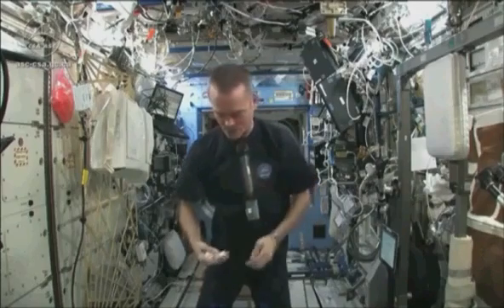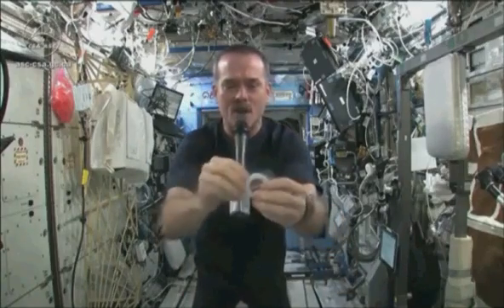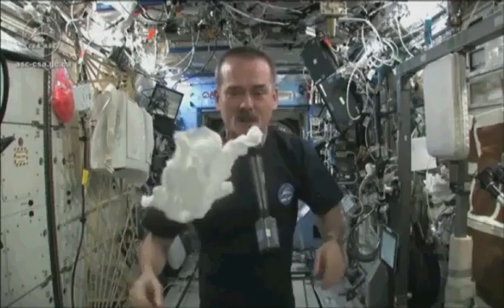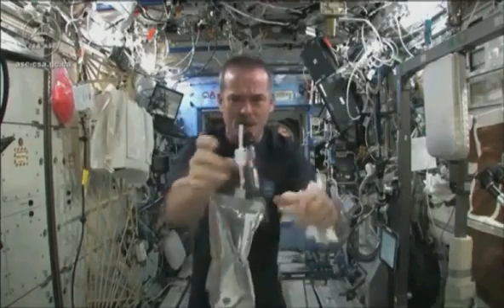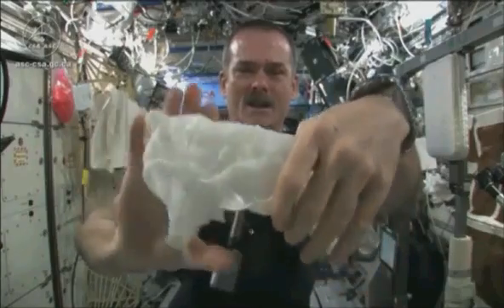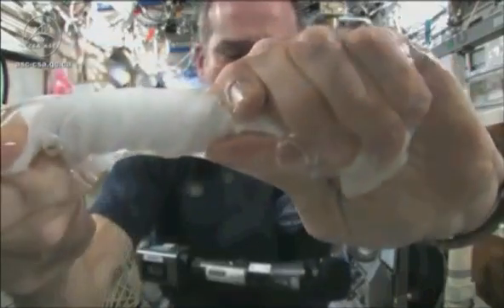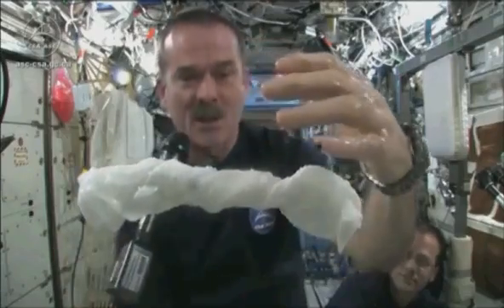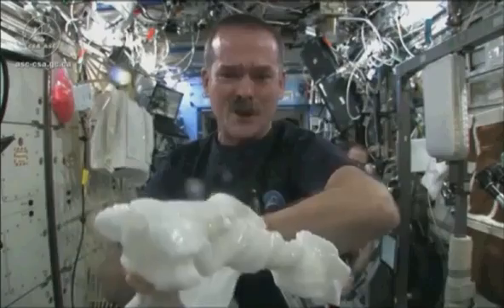Astronaut's amazing video of wringing out cloth in space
Remarkable live space experiment shows what happens when you wring out a wet cloth in zero gravity
Commander Chris Hadfield performs science experiment in space
Without gravity, water simply forms floating 'tube' around the cloth
Students watching live in Nova Scotia, Canada, gasp in amazement